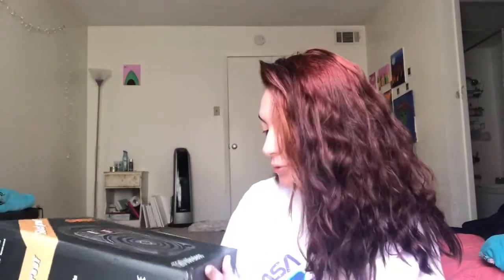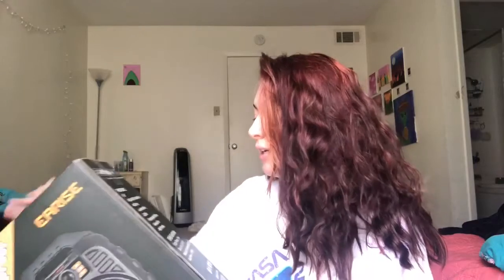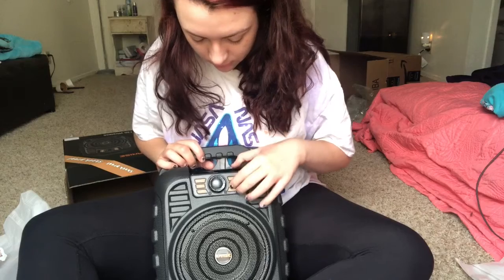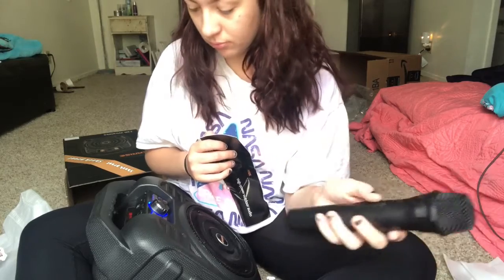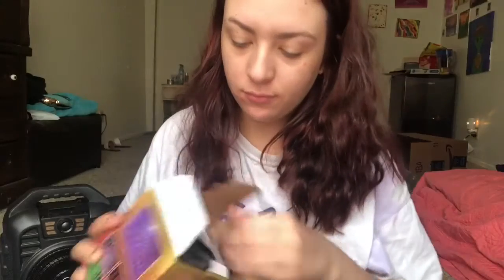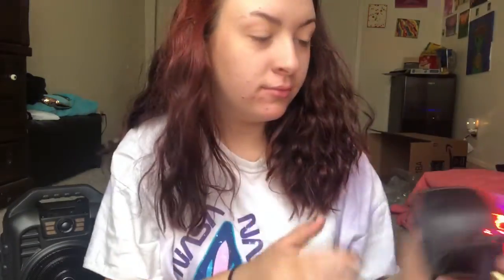I bought a karaoke machine!! Unboxing :))